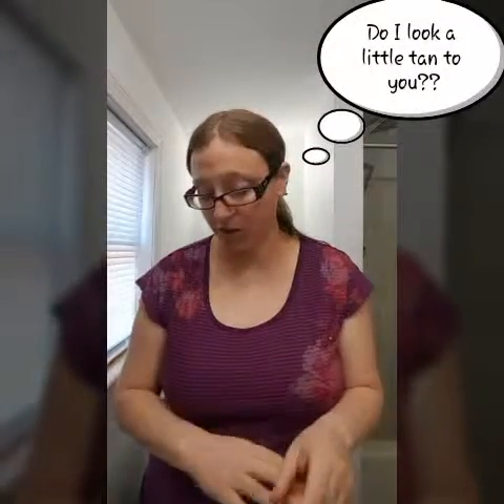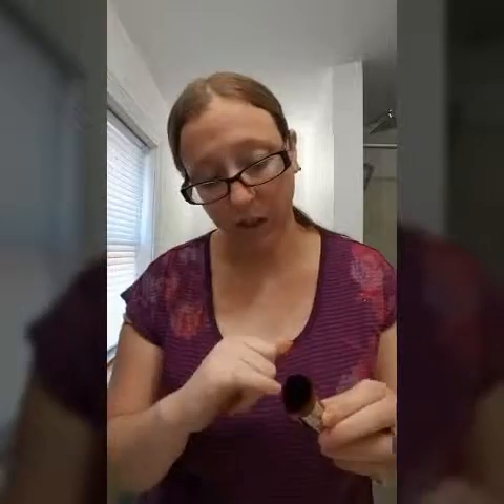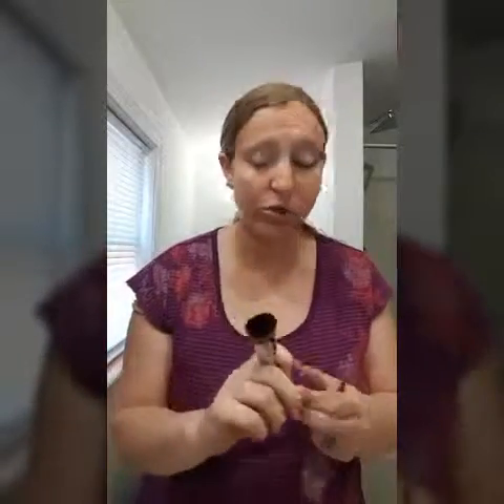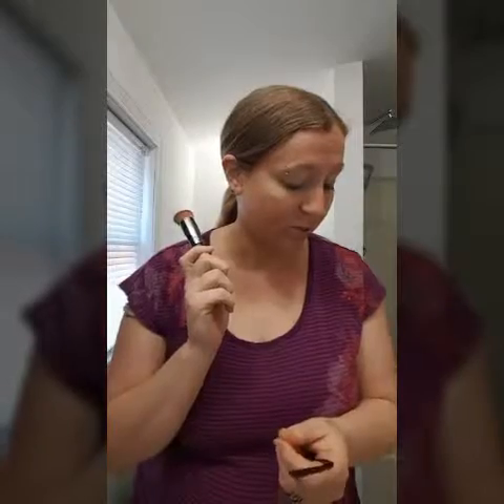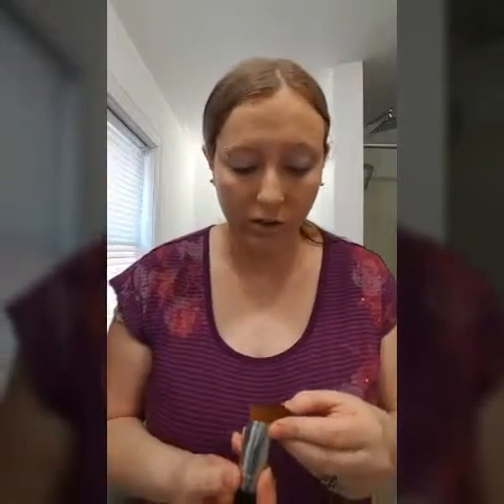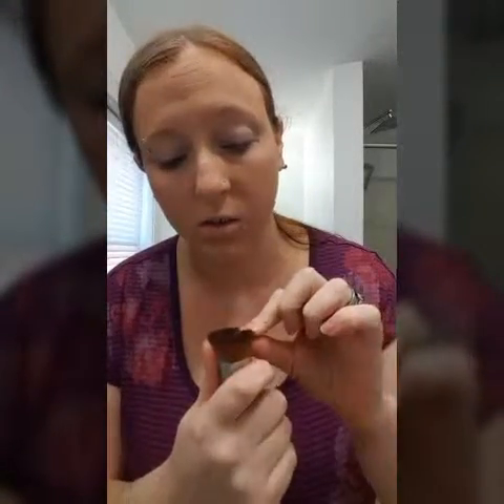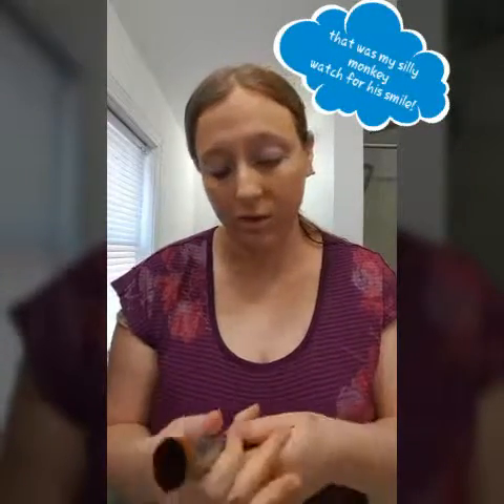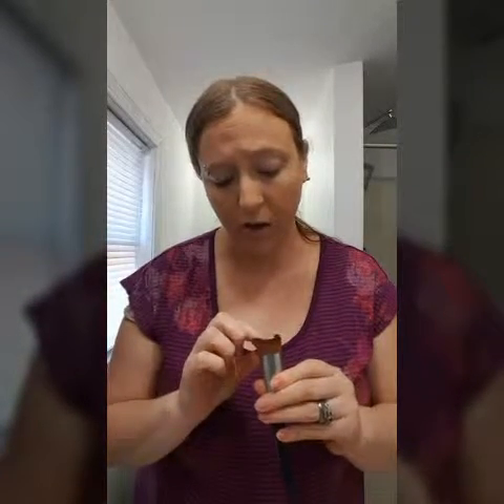Younique's new Liquid Foundation Brush is amazing!!!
Younique's Spring launch introduced this new gem! Our brand new Liquid Foundation Brush. It has a little recess in the middle to put the make up in so it can easily be blended out and can also allow you to adjust your coverage. it can be used with our Liquid Touch Foundation or our BB Complexion Enhancer cream. It's amazingly soft. Best part? It was completely clean after I applied my foundation, not a drop of make up left in it despite me going a little crazy and using too much lol.

Come see all the tips, tricks and deals Younique has to offer by joining my VIP Party group on Facebook!